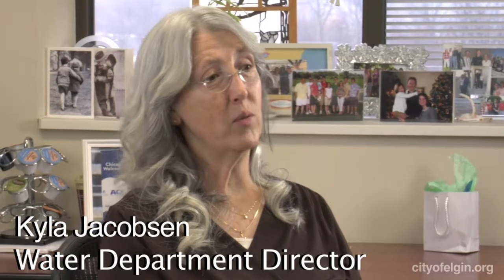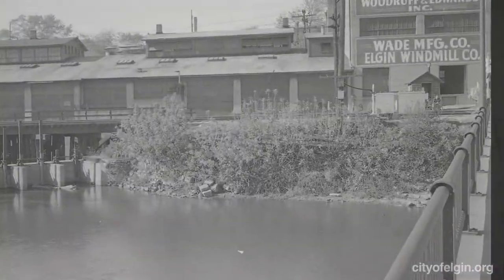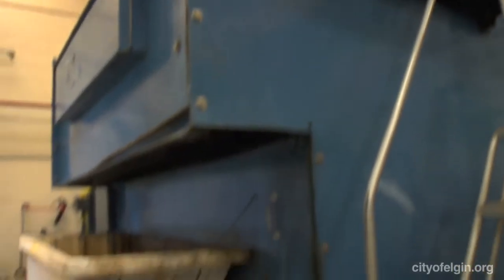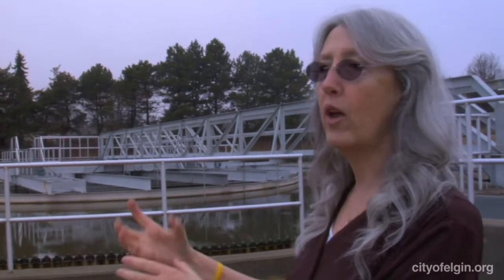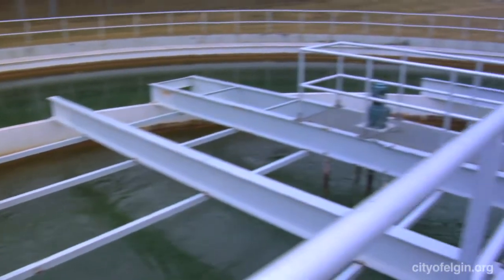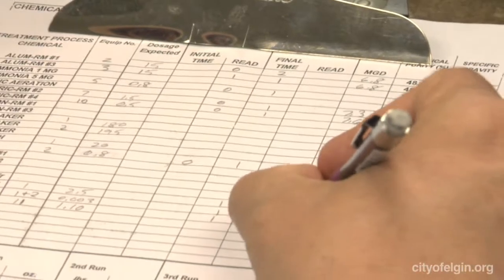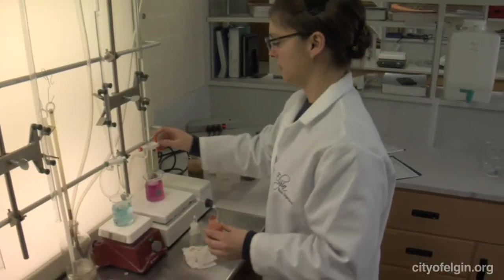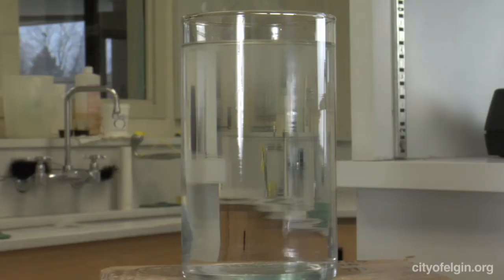Elgin IL Water Department Movie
Learn the history, present and future of how Elgin IL takes water from the fox river, cleans it,filters it and provides the community with award winning water.